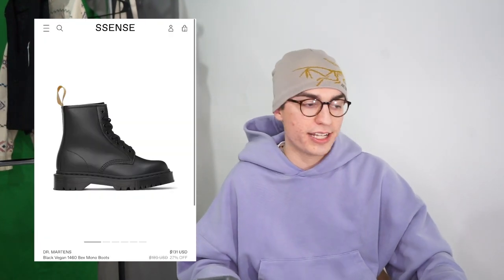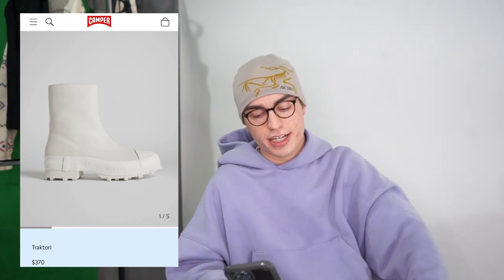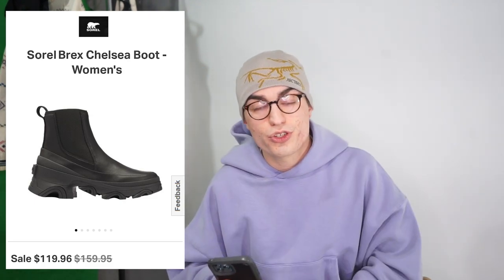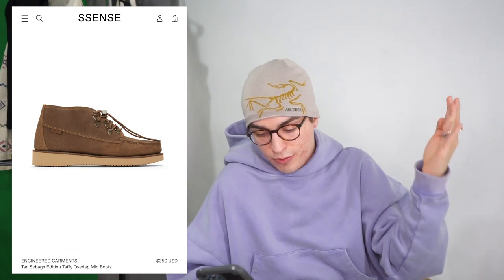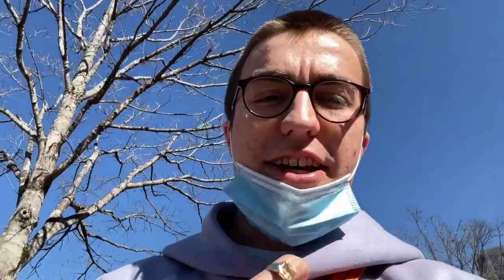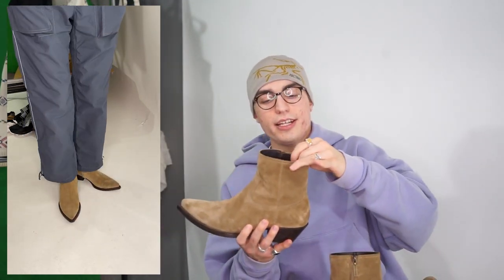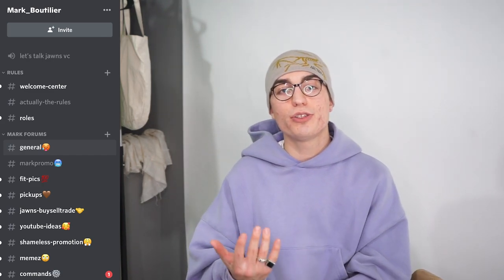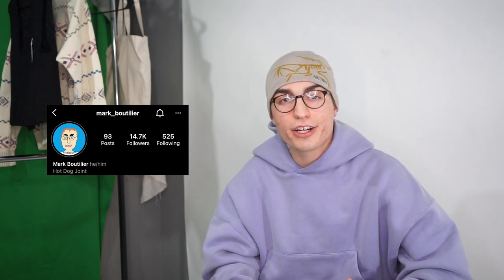The BEST Boots To Buy (And My Personal Collection)